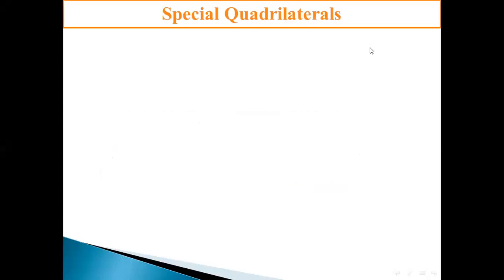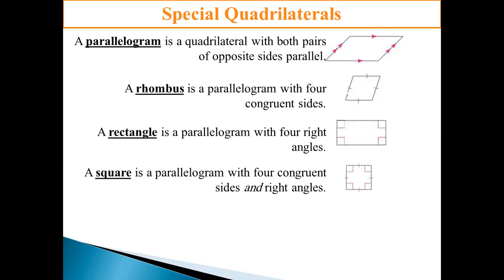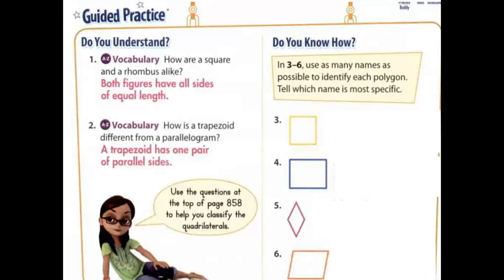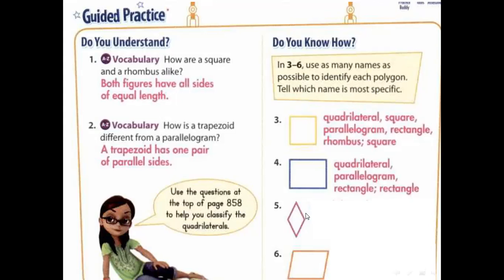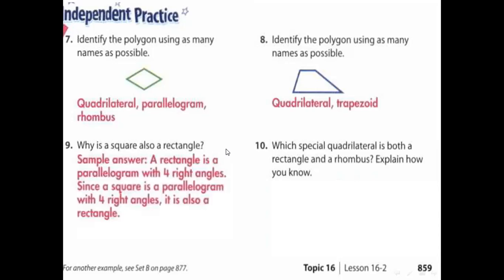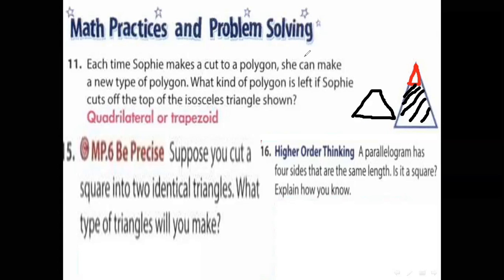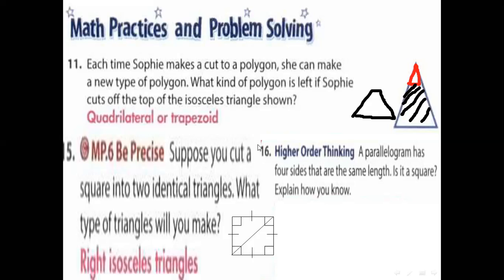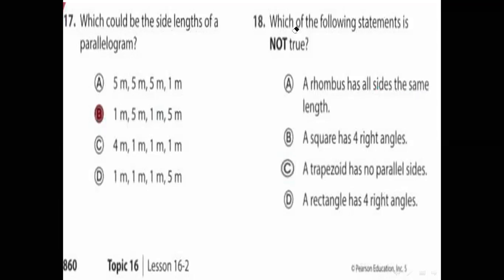Grade 5 Math Revision 16_ 2